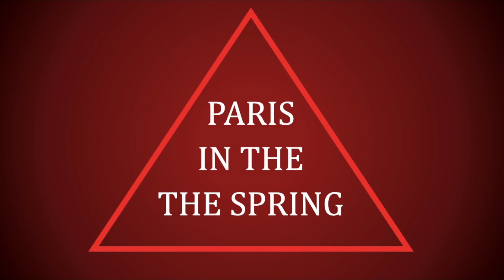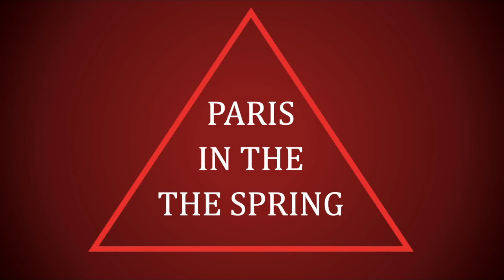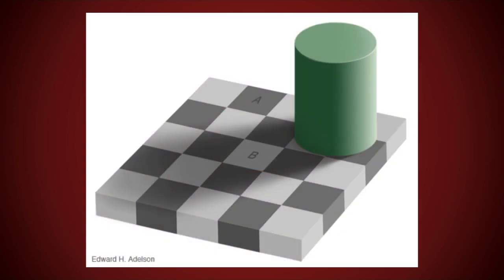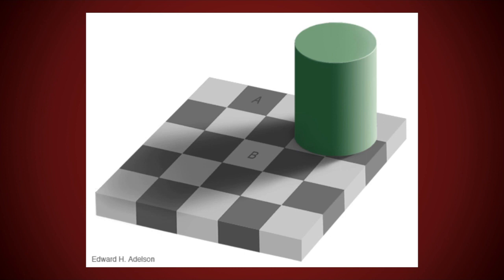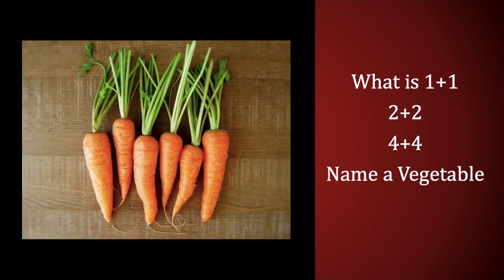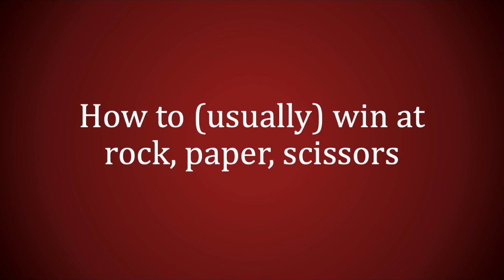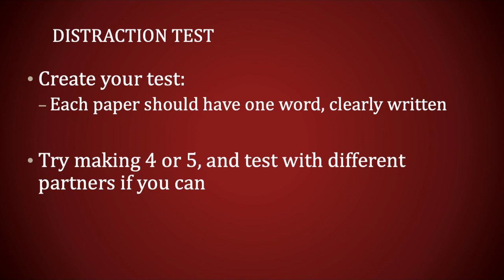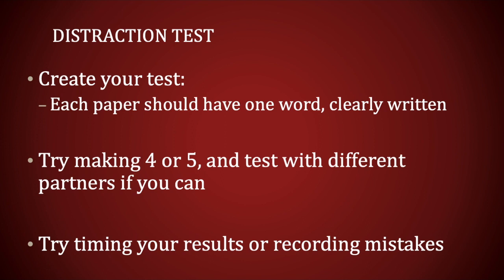Optical Illusions and Jedi Mind Tricks V2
Become a Jedi and learn to do mind tricks! Optical illusions take advantage of shortcuts our minds use to perceive the world; understanding how human perception works allows you to create your own tricks and illusions. Learn about how humans see things, and make your own mind trick at home.